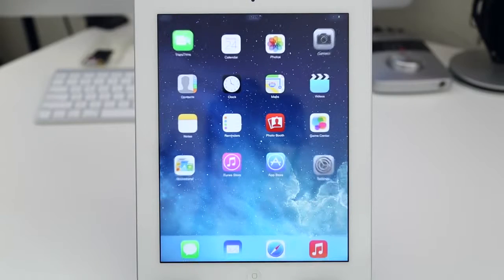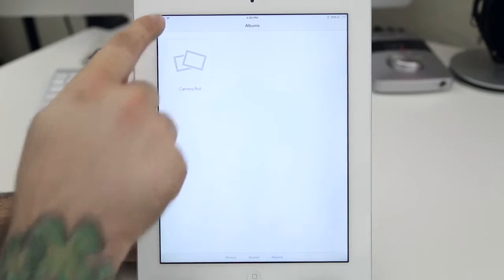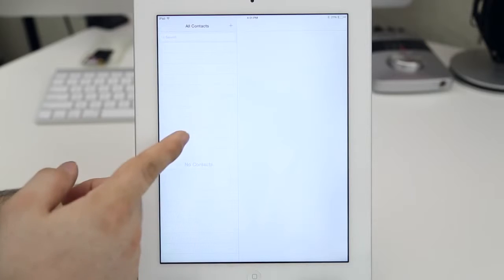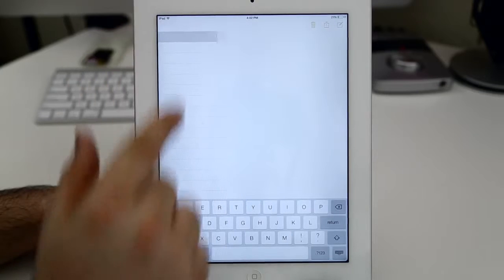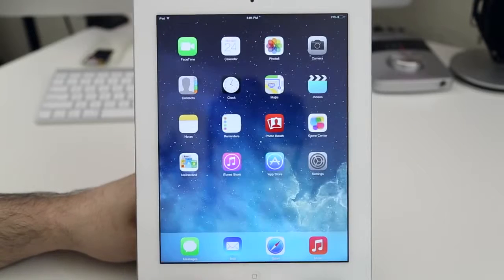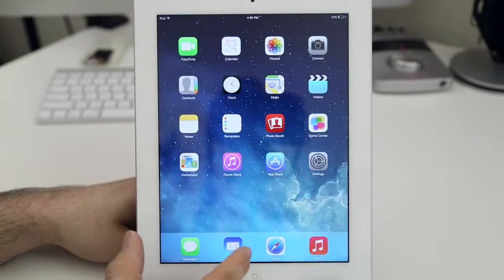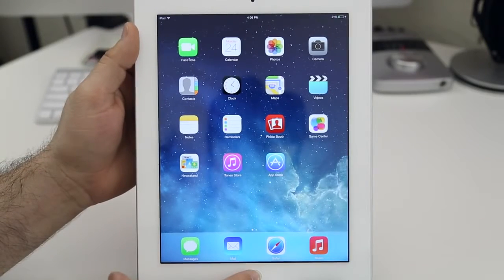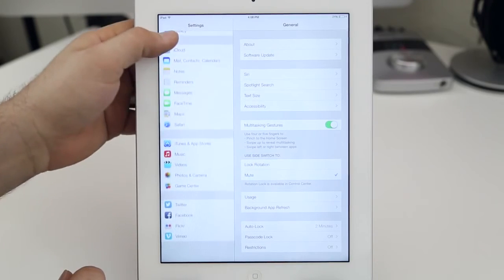Hands On iOS 7 On iPad Overview Preview Of Design And Apps